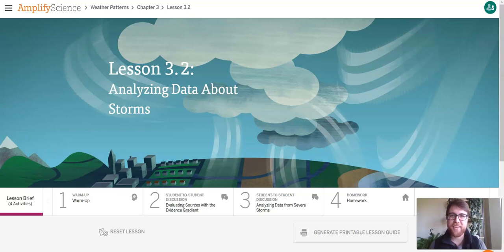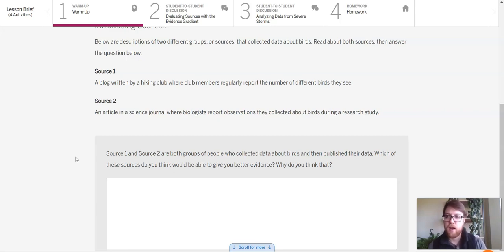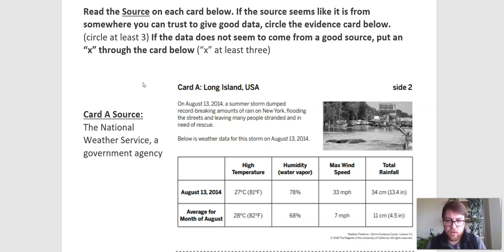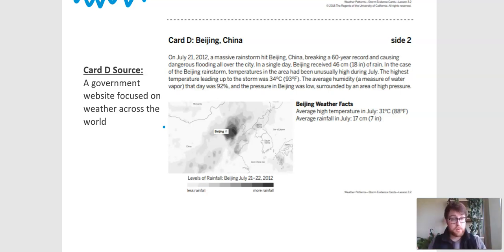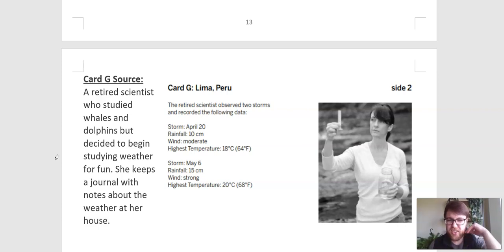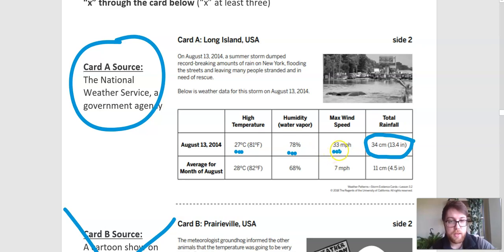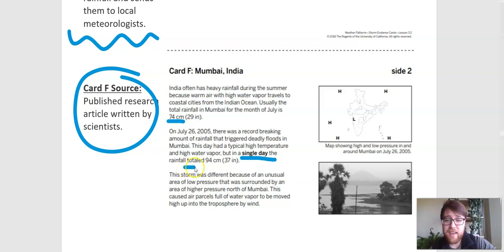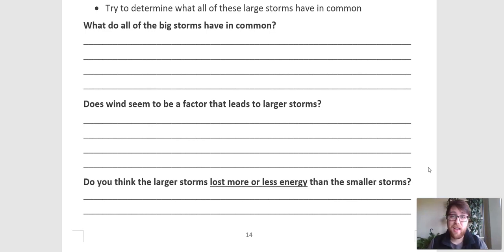Grade 6: Weather Patterns, Lesson 11